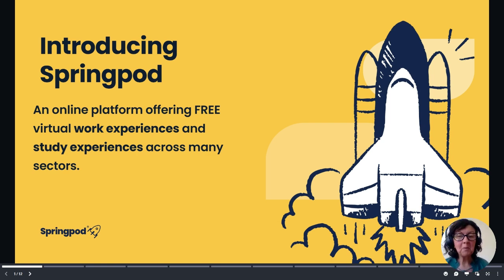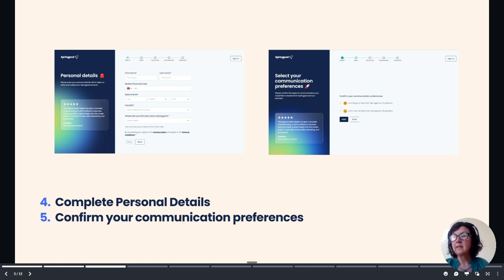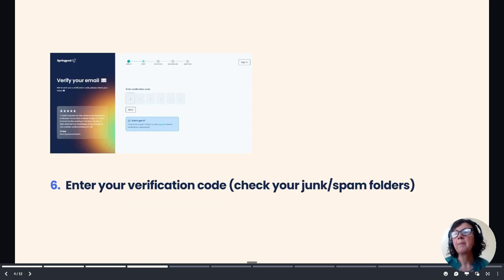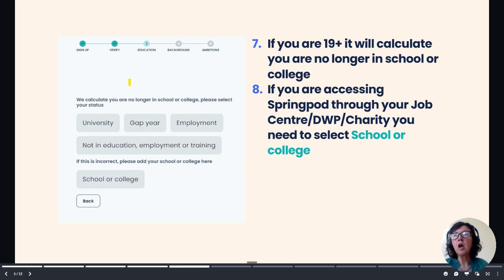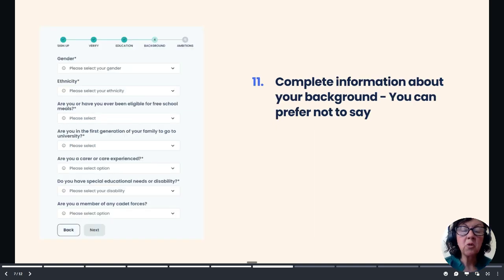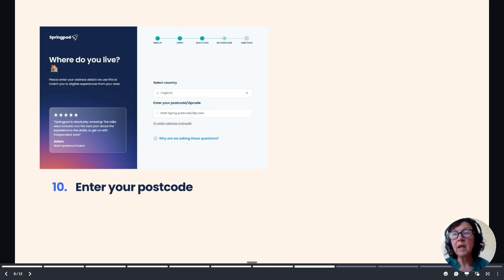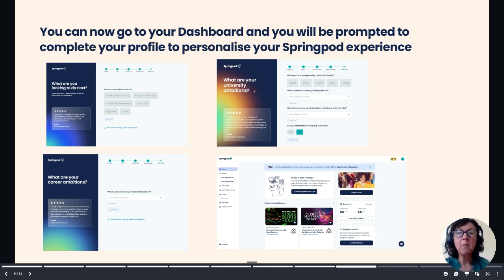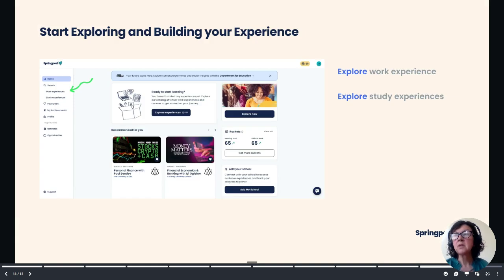DWP: How to create a Springpod account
A step by step guide on how to create an account for those accessing Springpod via their job centre/DWP